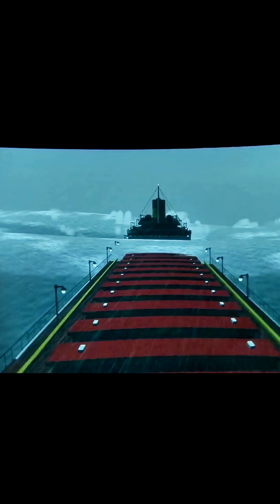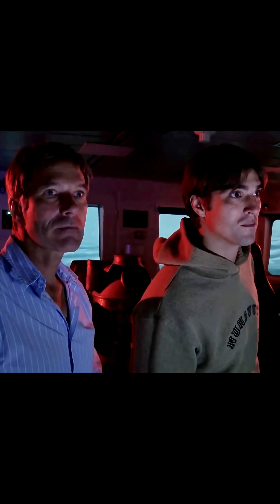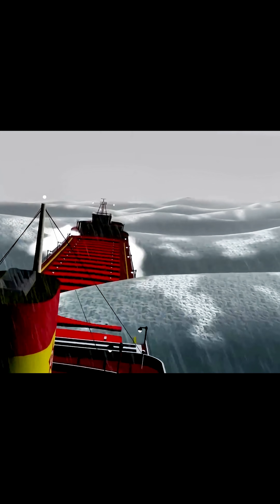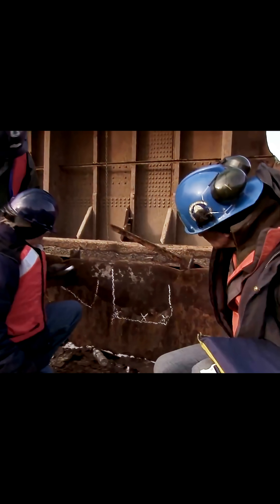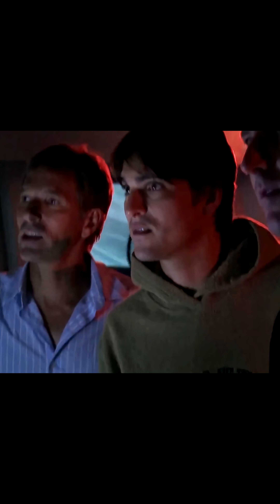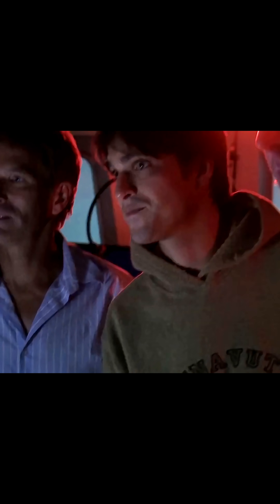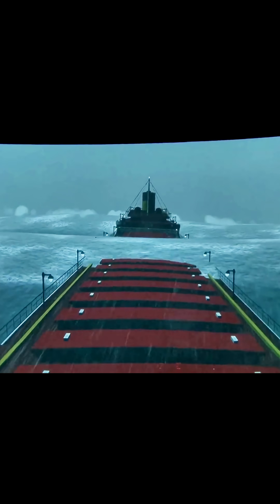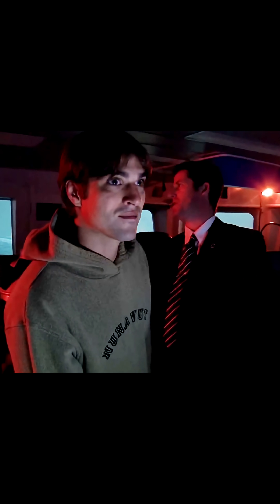Investigating the Edmund Fitzgerald: Simulating the Sinking – Part 1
A team recreated the Edmund Fitzgerald’s final storm in a simulator. Could science finally show how the great ship went down?